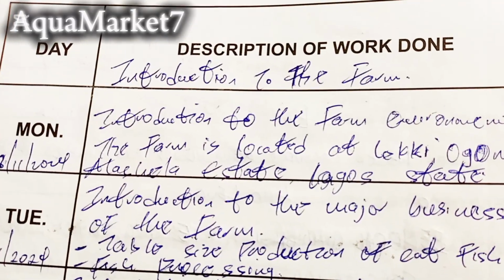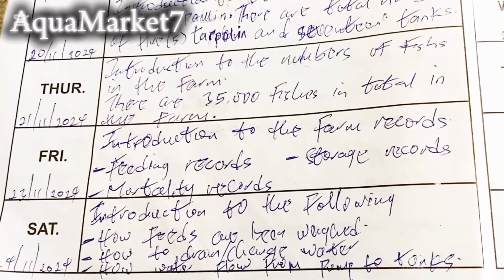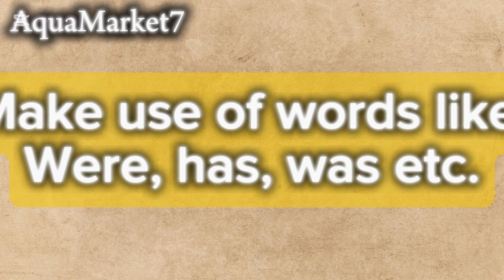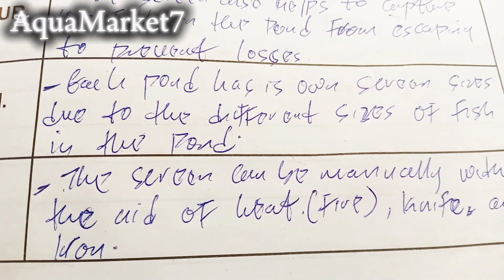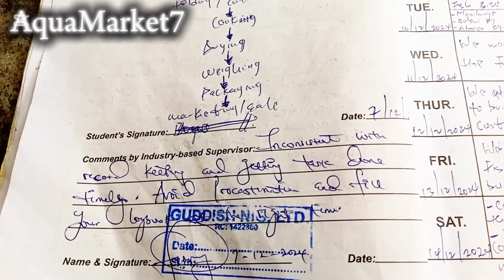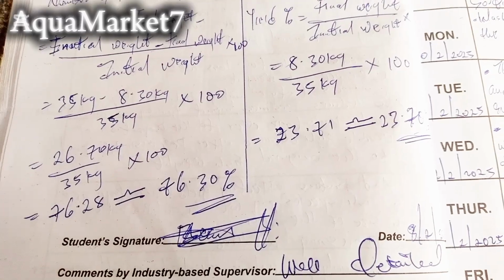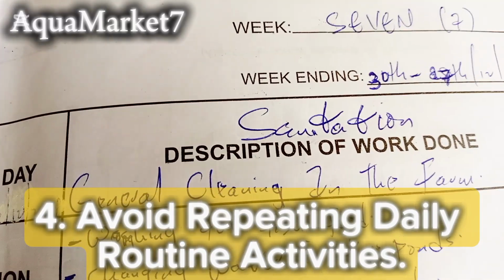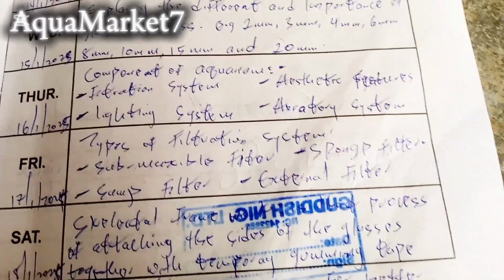How to write siwes report. Step-by-Step Guide + Mistakes to Avoid.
How to Write a Perfect IT/SIWES Report. Avoid These Costly Mistakes.

Are you struggling with writing your Industrial Training (IT) report? Many students make mistakes that lead to rejection by supervisors and lecturers. In this video, I’ll show you the correct way to write your IT report, avoid errors, and impress your assessors.

If you want a seamless and productive IT experience, watch till the end!

📌 Topics Covered:
✅ How to introduce your IT firm in your report
✅ Correct tense usage for writing past events
✅ Making good use of your blank IT logbook
✅ What NOT to include in your report
✅ Where to get extra research information
✅  Avoid procrastinating.